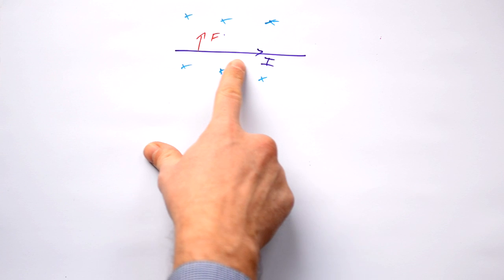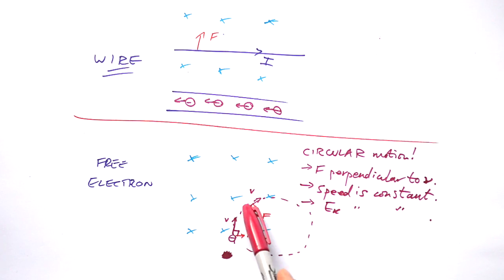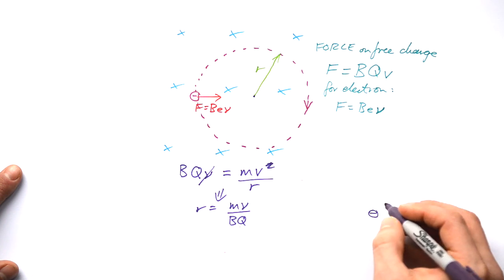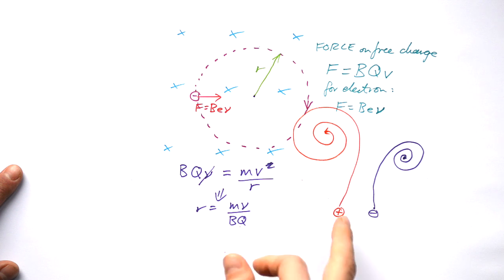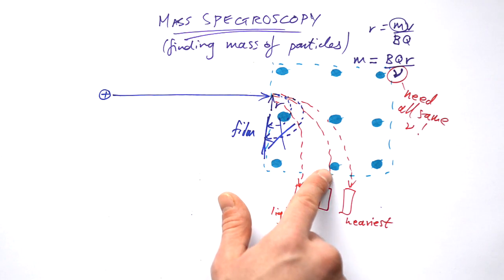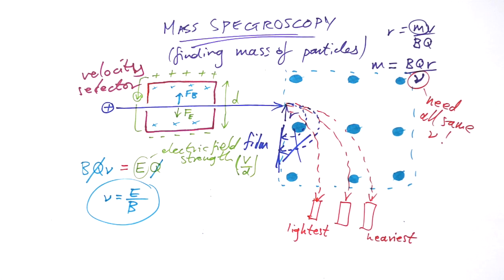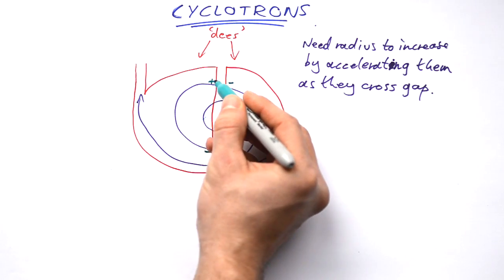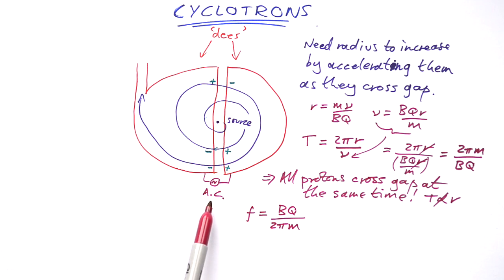Charges in Magnetic Fields - A-level Physics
00:00 Charged particles in magnetic field
08:30 Mass spectrometry
13:13 Cyclotron -